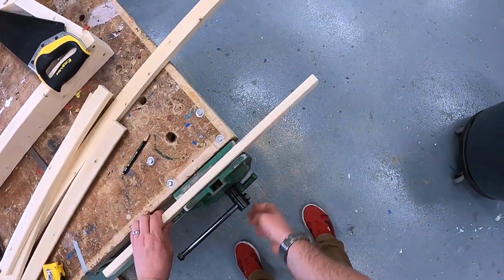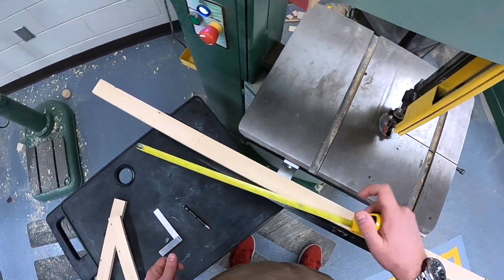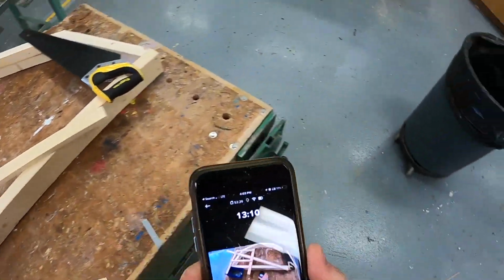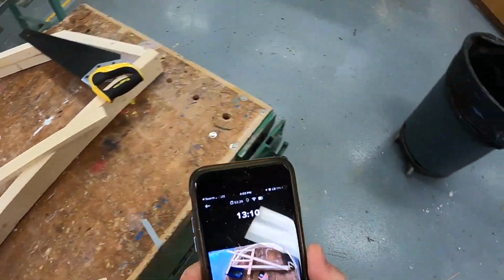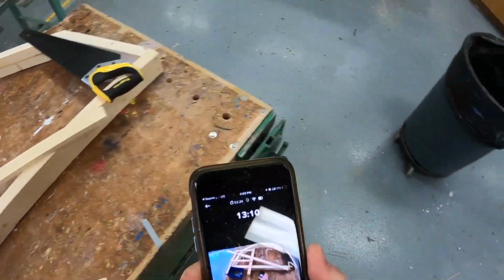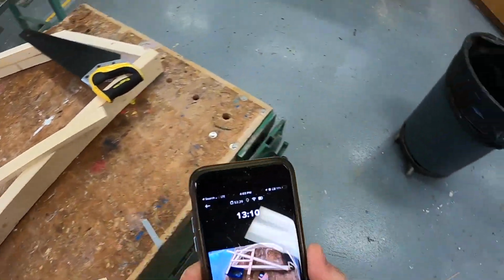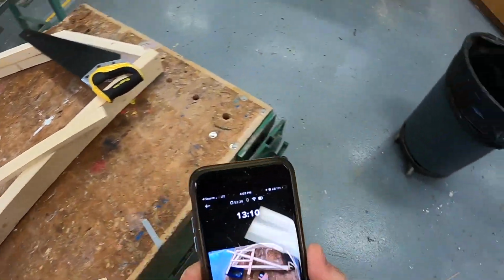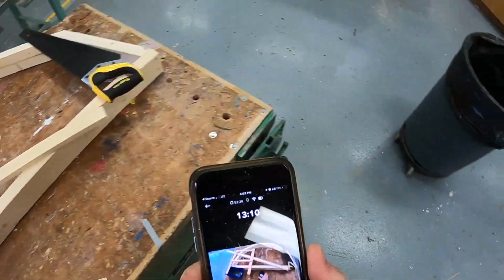How to Make Locker Shelves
Follow along with Mr. Wiens as he shows you all the steps to making a set of locker shelves.